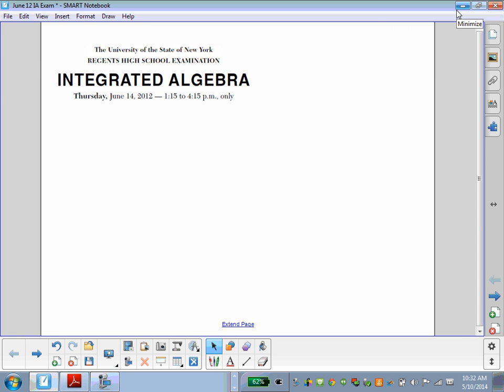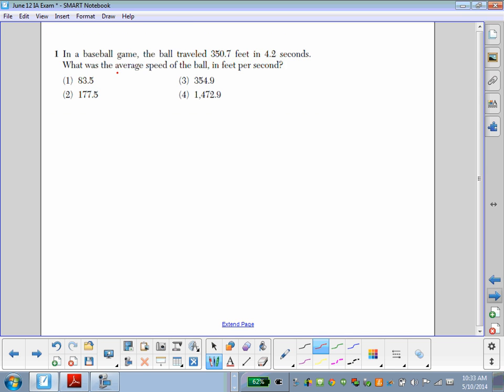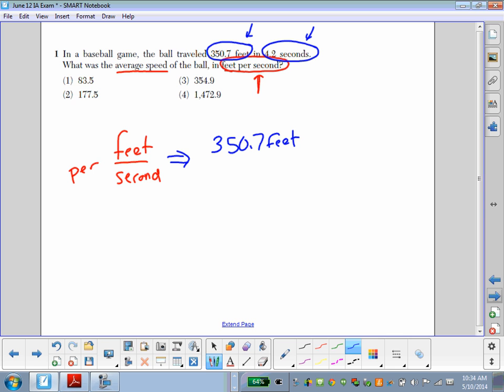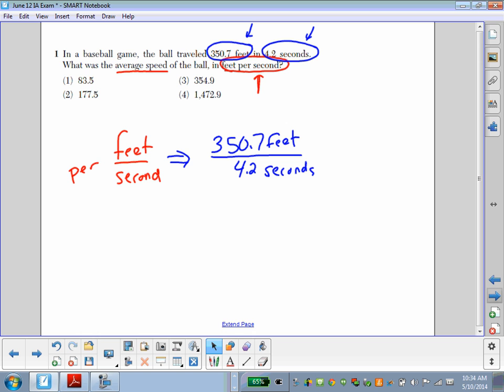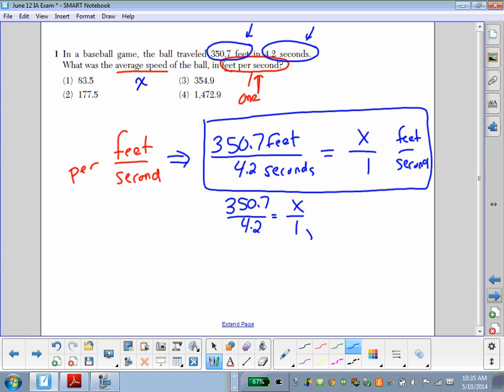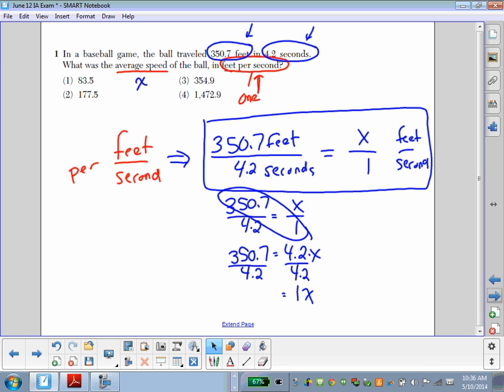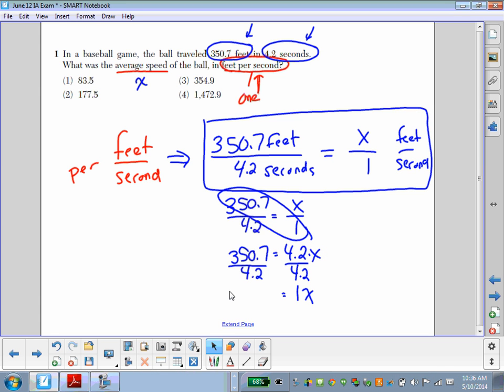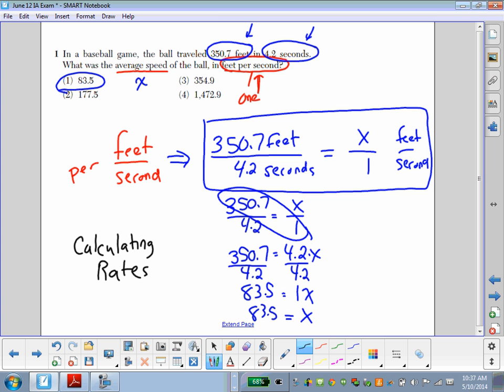June 12 exam #1 Calculating Rates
Calculating rates in feet per second.